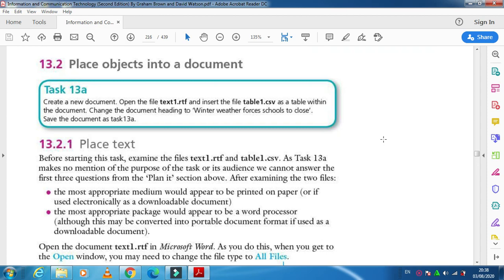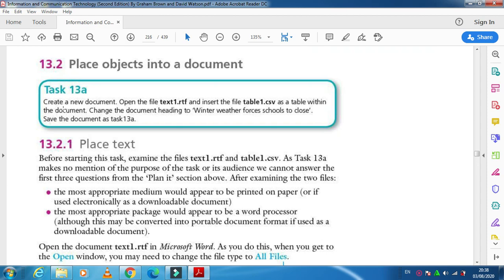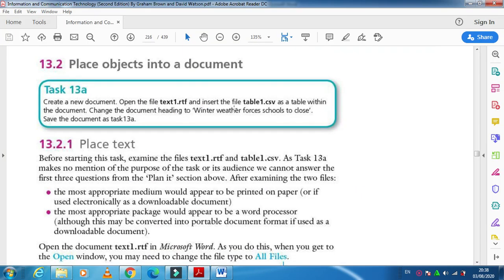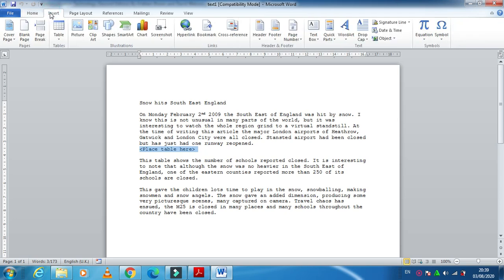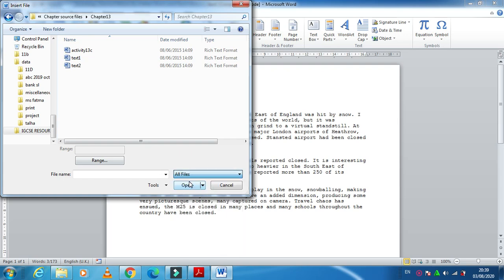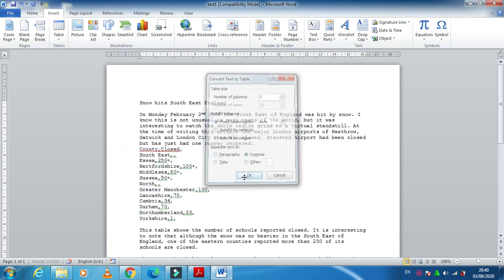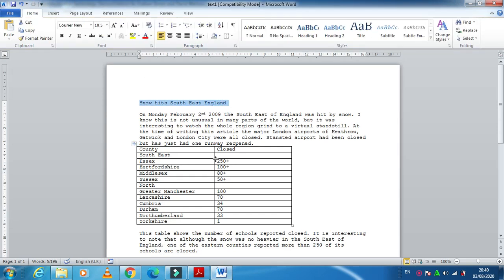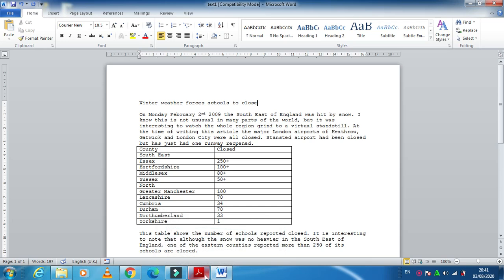Task 13a placing an object in document